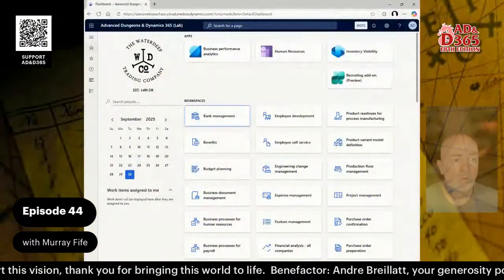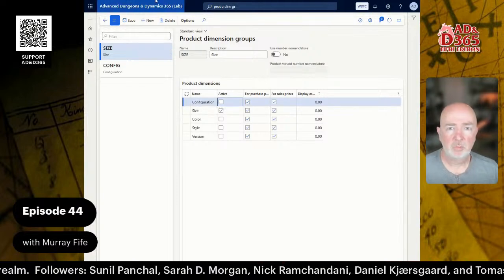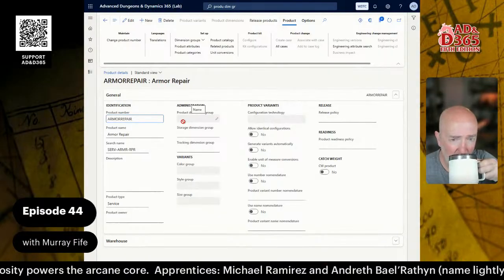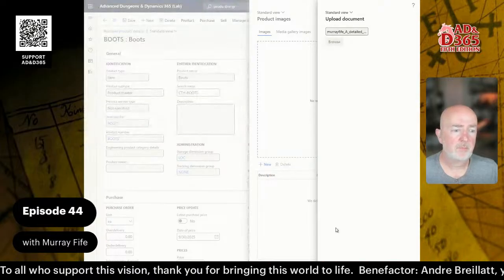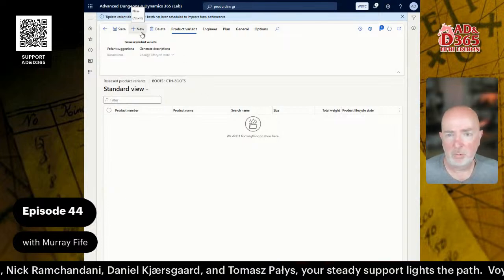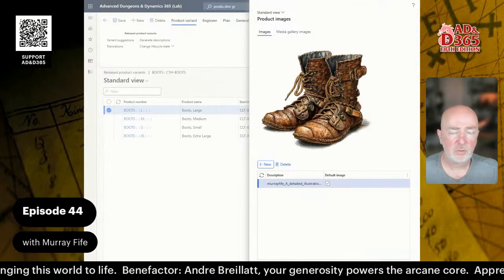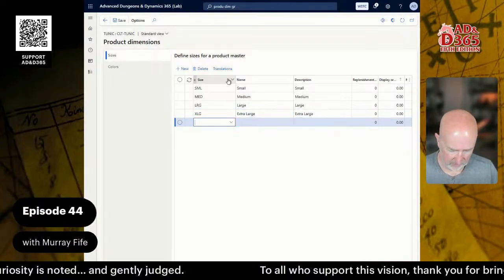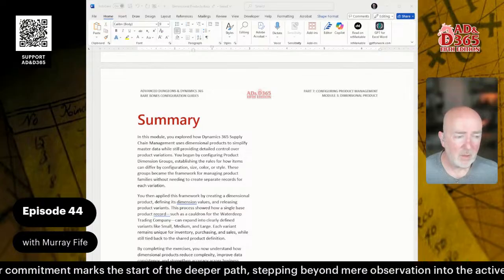Advanced Dungeons & Dynamics 365 Episode 44: Dimensional Products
Let's create some dimensional products.